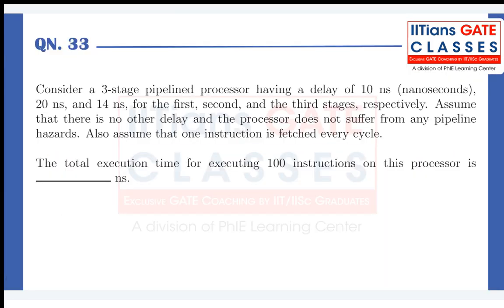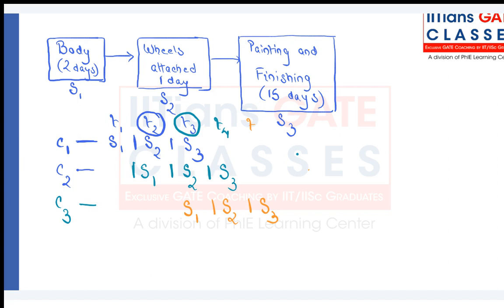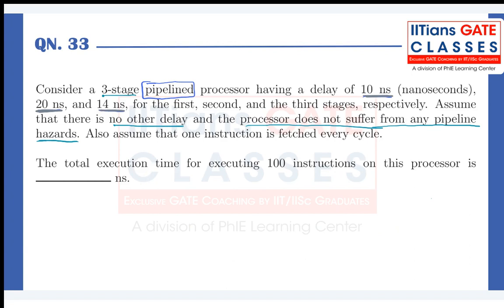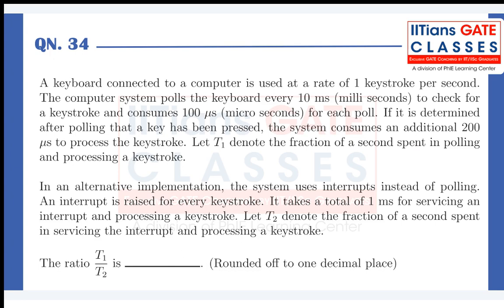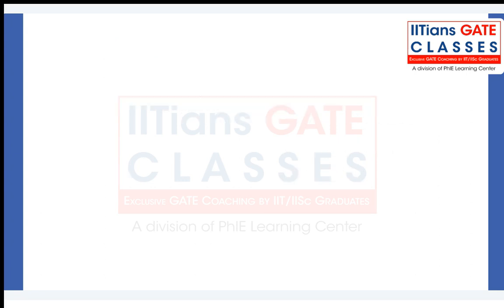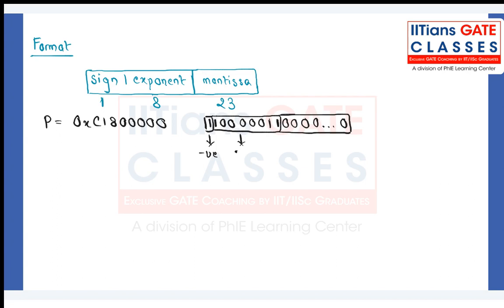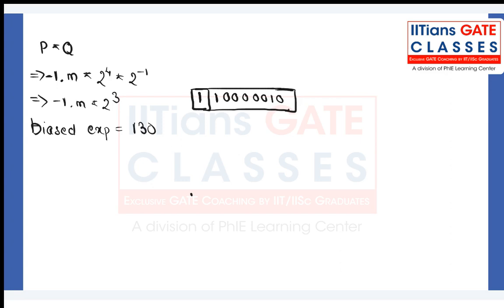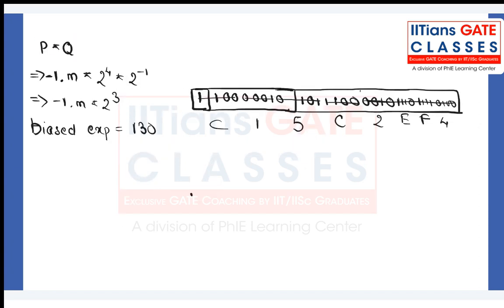GATE 2023 CS/IT | Computer Organization & Architect | GATE Computer Science Question Paper solution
➡️Computer Organization & Architect | GATE Computer Science Question Paper solution

✅Salient Features
Regards,
Team IGC